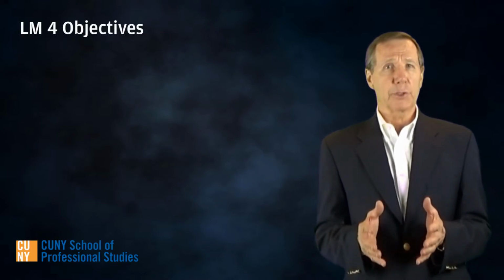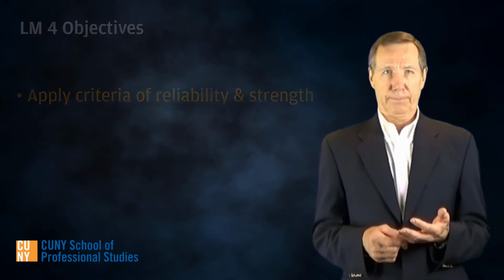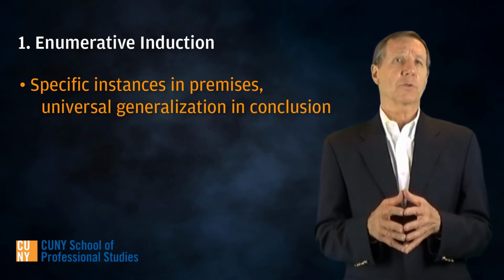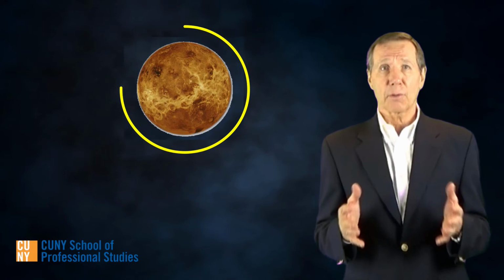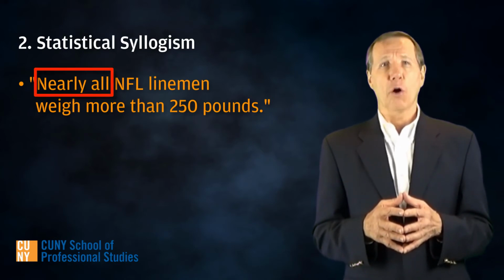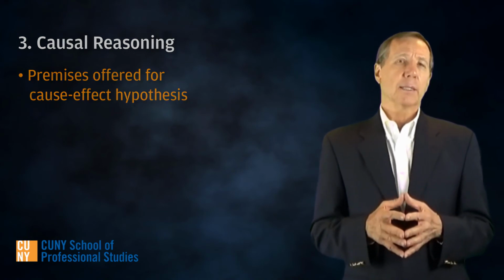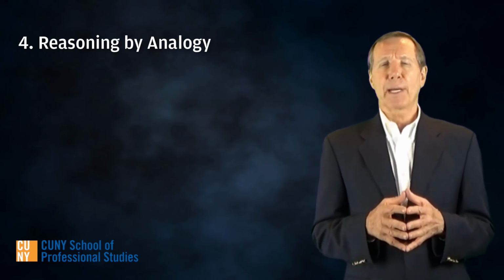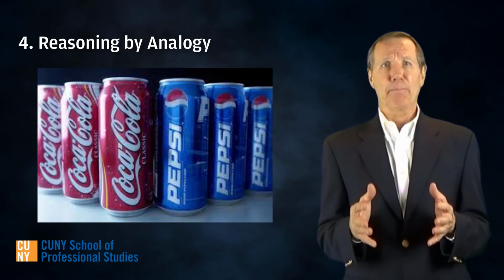PHIL 101/110 Learning Module 4: Introduction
Learning Module 4 introduces four patterns of inductive argument, including enumerative induction (also known as inductive generalization), statistical syllogism, causal reasoning (with special emphasis on scientific hypotheses), and reasoning by analogy. The LM concludes with a note on reliability and strength, two criteria that are often used to evaluate inductive inferences.